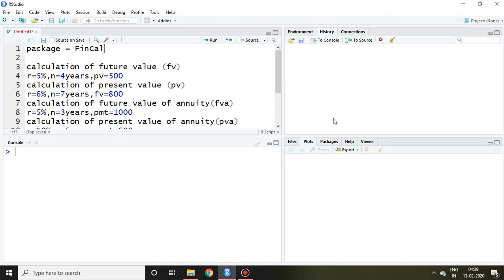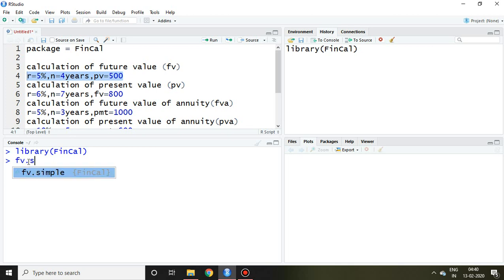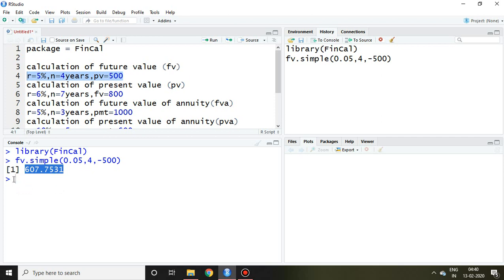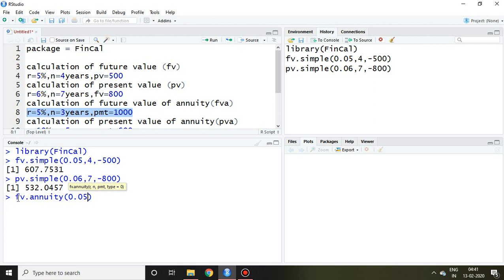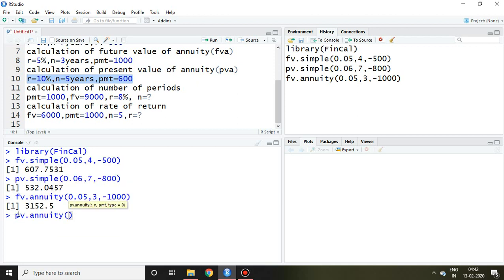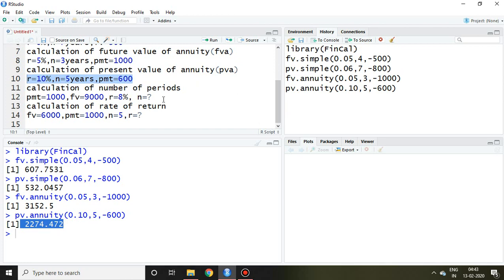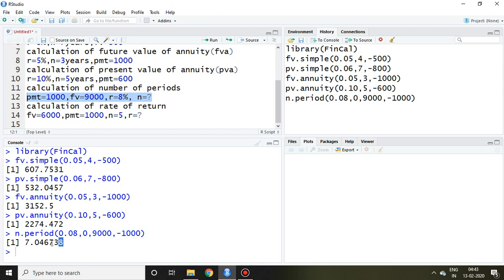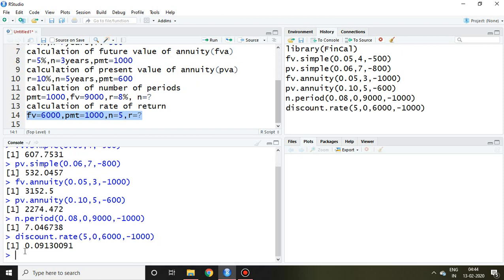25.1 : Time Value of Money using RStudio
This video will help to apply time value of money using RStudio. It includes present value and future value along with their annuity.